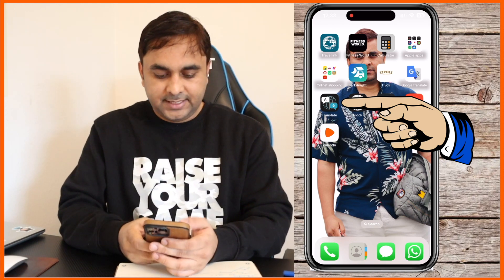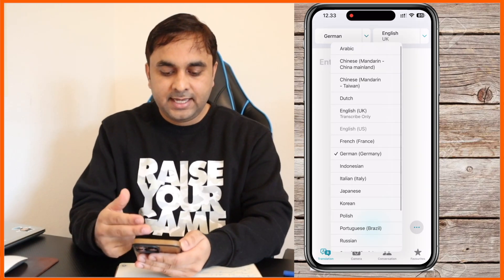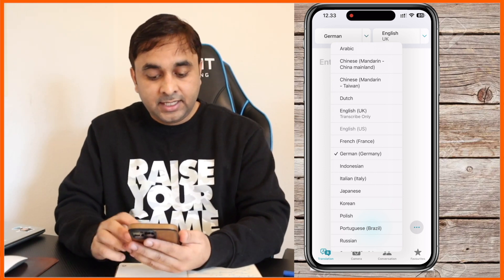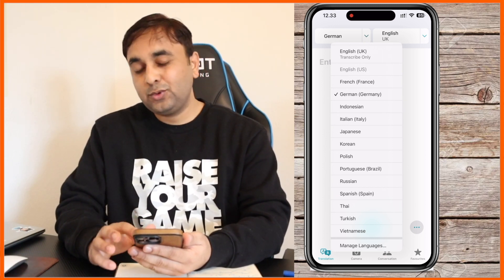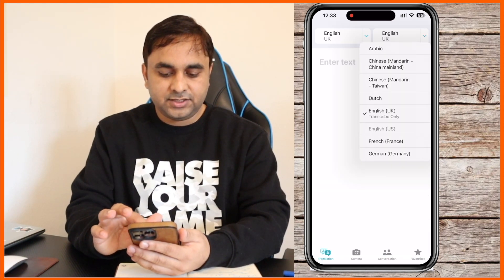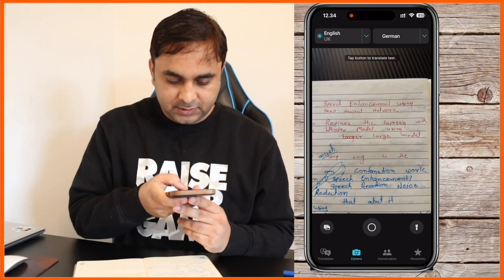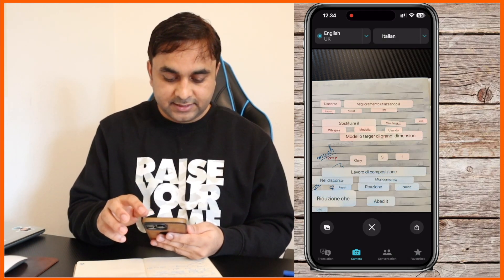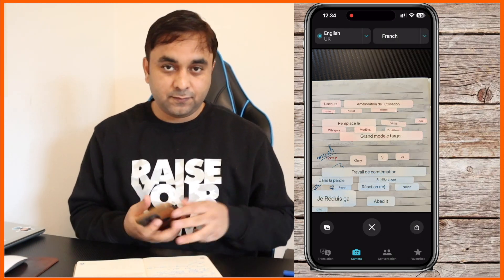MIND-BLOWING Photo to Text Secrets on iPhone Revealed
Learn how to effortlessly translate text from photos using the iPhone Translator App! In this step-by-step tutorial, we show you how to convert images with foreign text into your preferred language. Whether you're traveling, studying, or working with documents in other languages, this simple method will make your iPhone your best translation tool. Say goodbye to language barriers with this powerful feature built right into your iPhone. Watch now to unlock the full potential of your device!